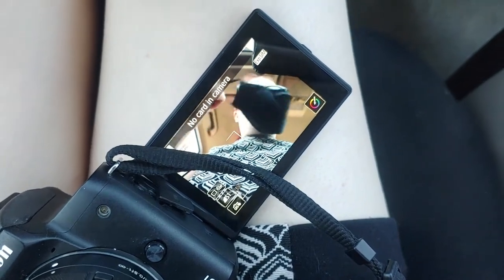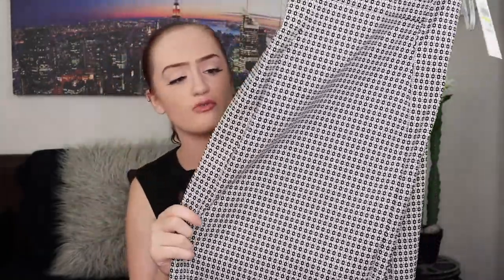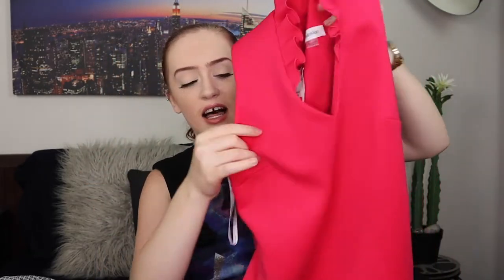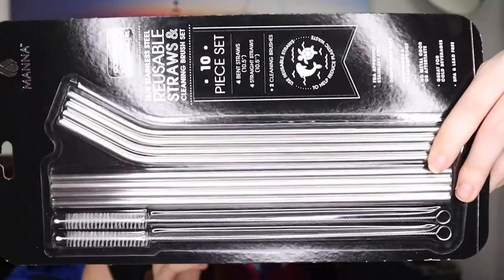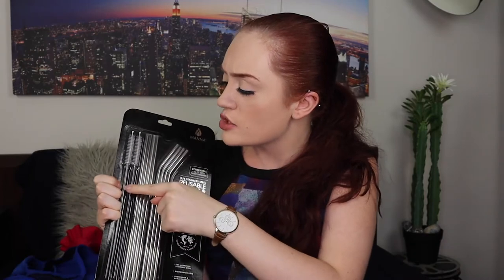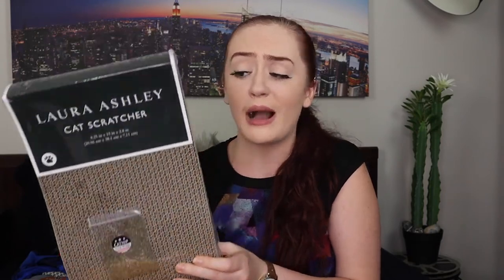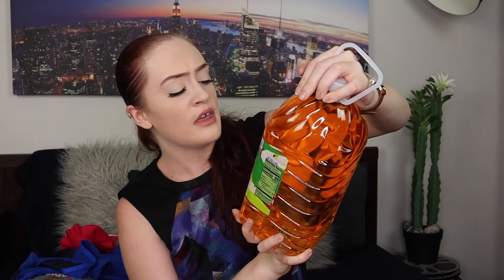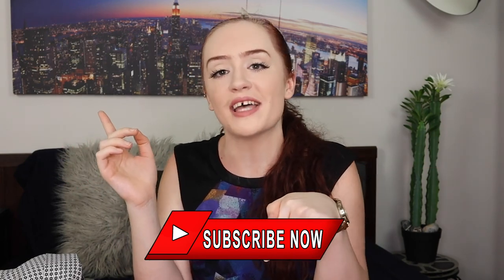🛍️ DISCOUNT STORES HAUL! Icouldn't resist the sales - Tj-Maxx, Burlington, Big Lots, Marshals...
Affordable quarantine haul of all the sales I could not resist!

*** AMAZON WISHLIST ***